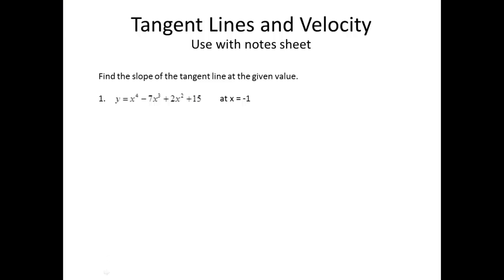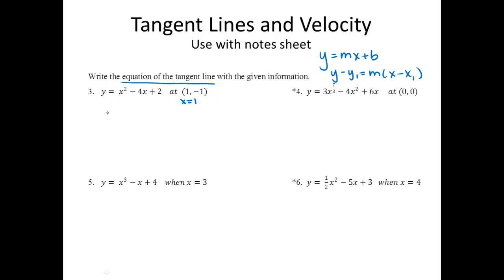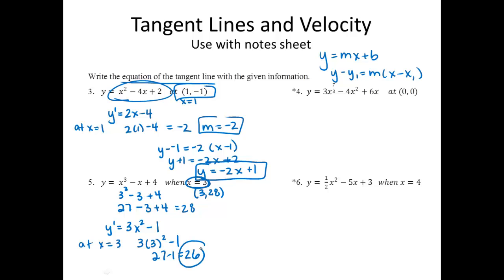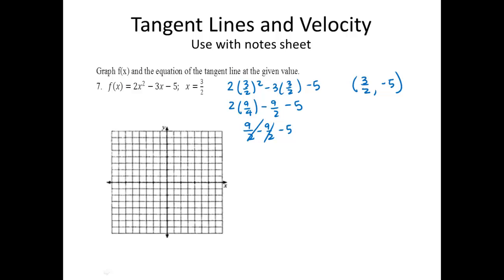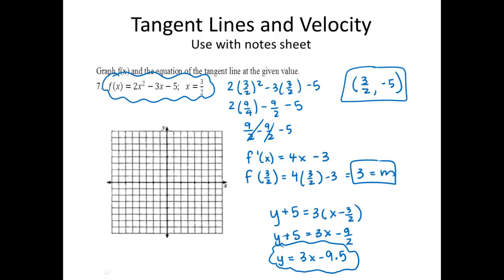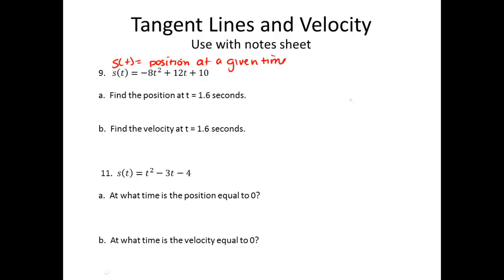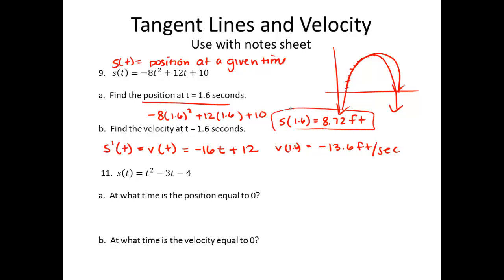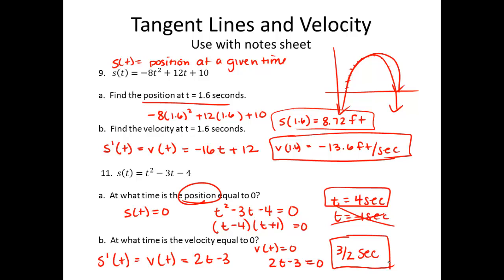Limits Unit Video 8 - Tangent Lines and Velocity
This video lesson is intended for Ms Moran's pre calc students